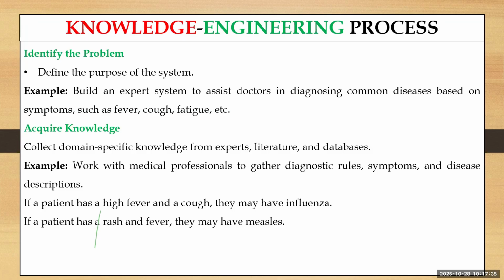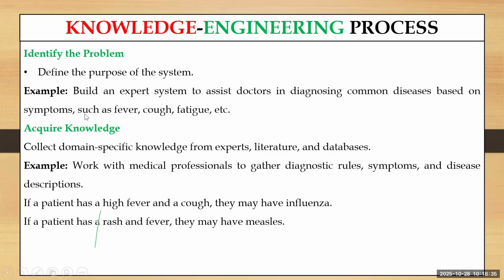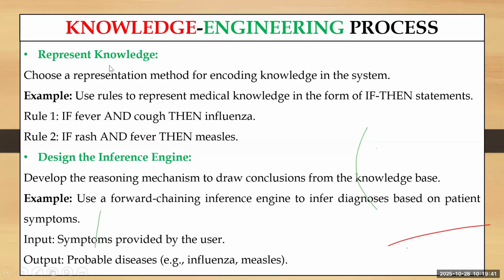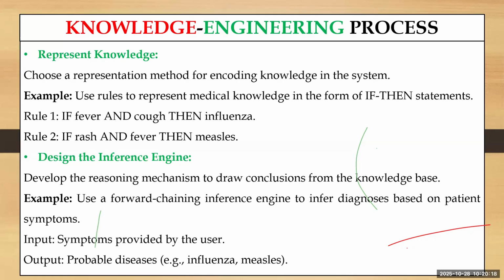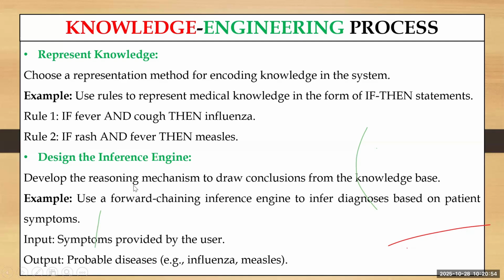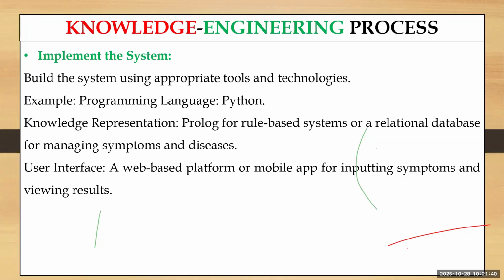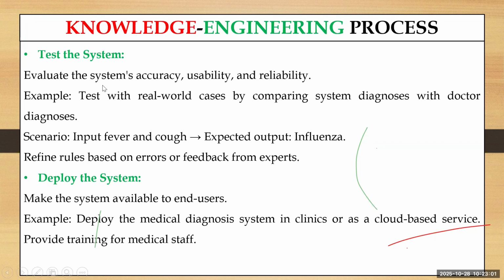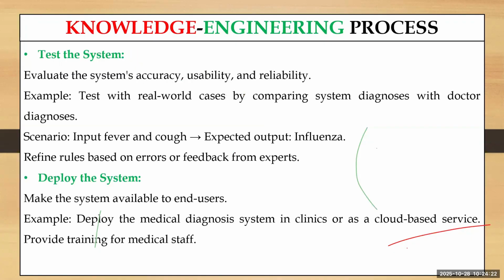Knowledge Engineering Process in Artificial Intelligence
How AI stores and understands knowledge 🧠🤖